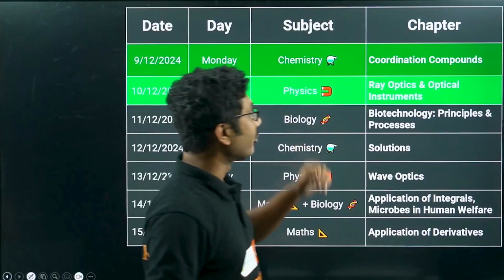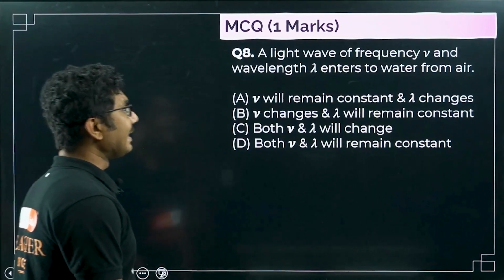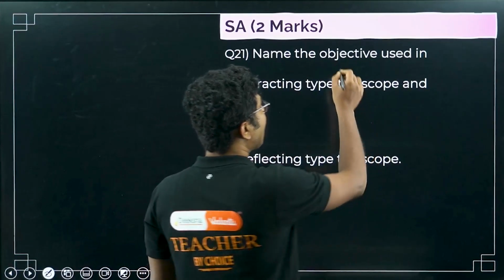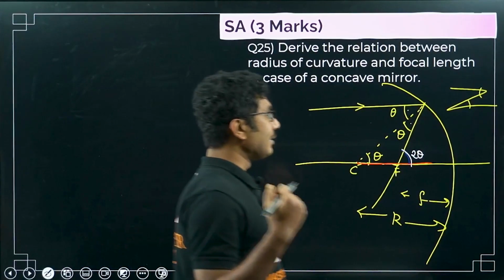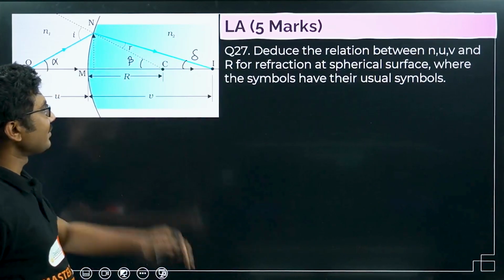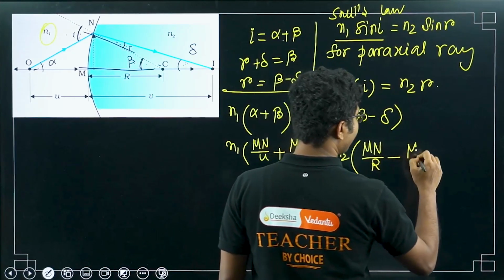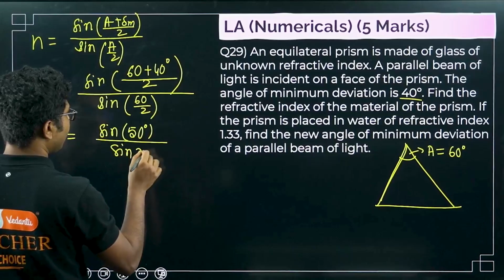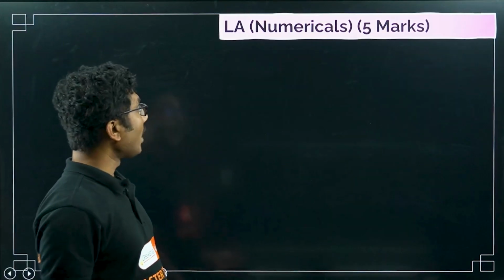Day 23 PU 2 Brahmastra | Physics Ray Optics & Optical Instrument | Most Expected Questions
Hello PU 2 Board Exam Aspirants!
Welcome to Day 23 of the PU 2 Brahmastra Series for the PU Board 2025 Exam. In this session, Soumik Sir will cover 30+ Most Important and Expected Questions from the chapter Ray Optics and Optical Instruments. These questions are carefully selected from previous years’ papers and are highly likely to appear in the upcoming PU 2 Board Exams.

🔑 Key Highlights of This Class:
✅ Comprehensive discussion on 30+ most expected questions
✅ Coverage of high-weightage topics from Ray Optics & Optical Instruments
✅ Step-by-step solutions to boost your confidence
✅ Focused on PU 2 Physics important questions
✅ Helps you secure top marks in the PU Board 2025 Exams